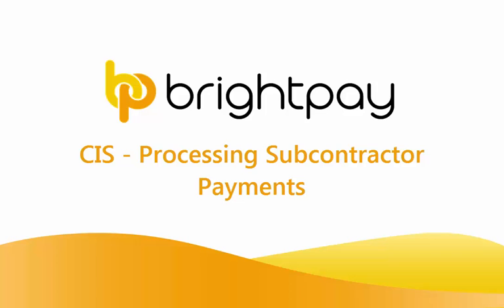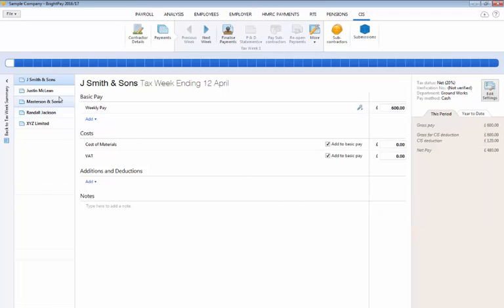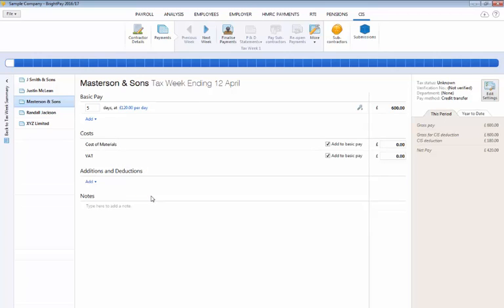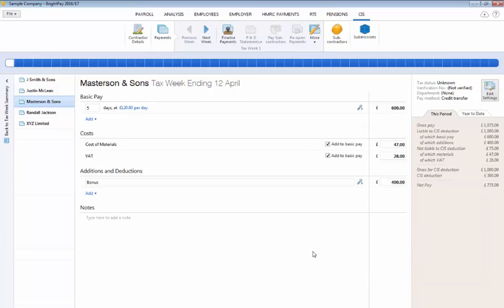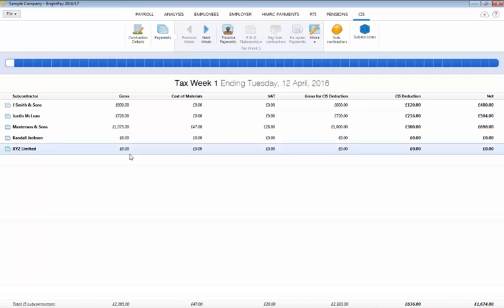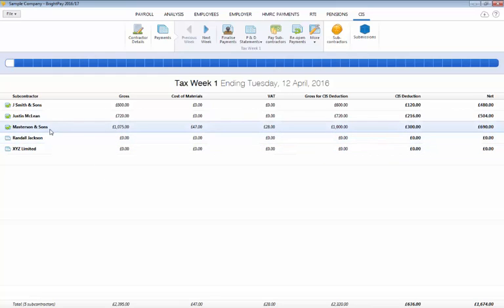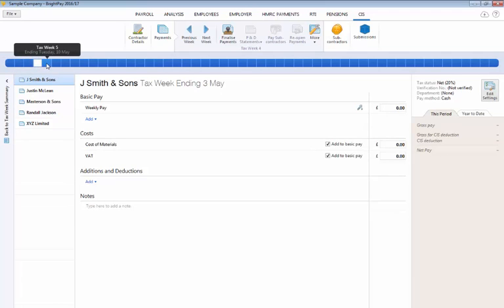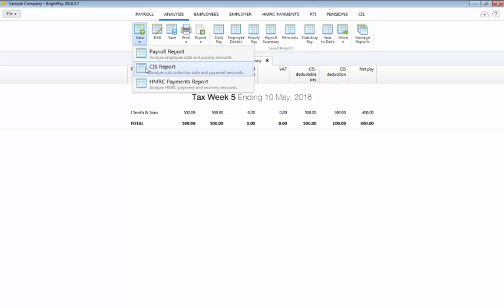CIS in BrightPay Part 2